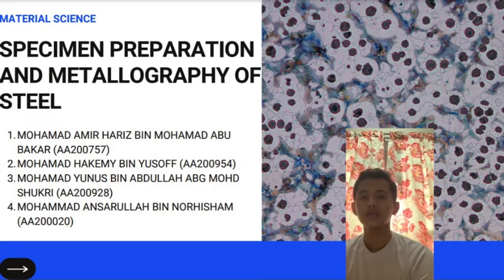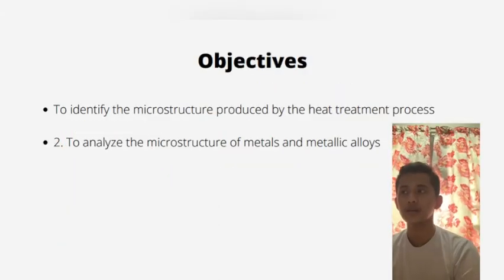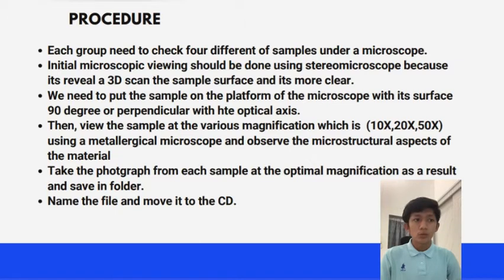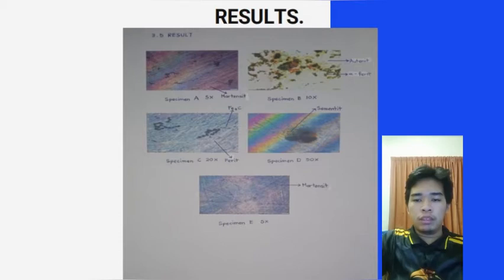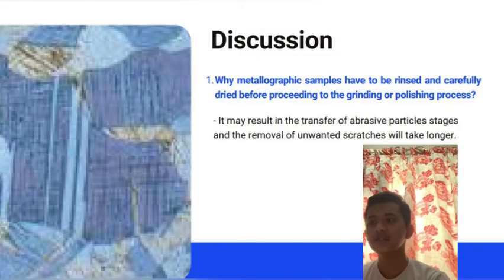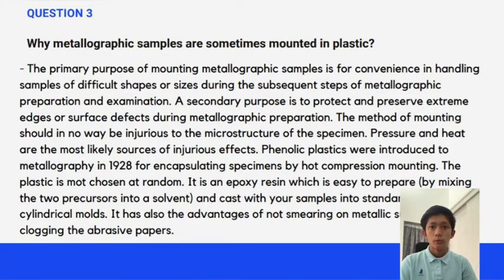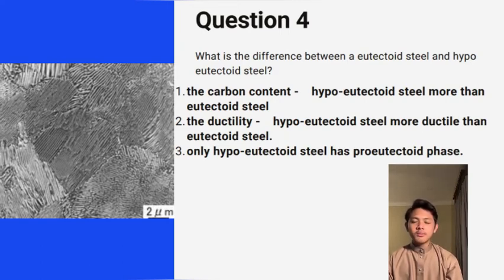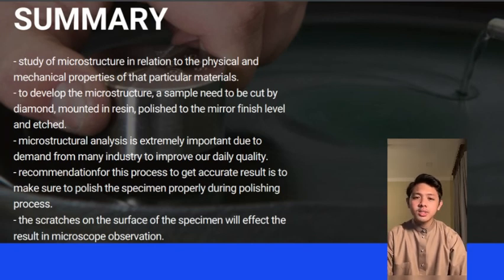GROUP 2A ENGINEERING LABORATORY 2 SPECIMEN PREPARATION AND METALLOGRAPHY OF STEEL